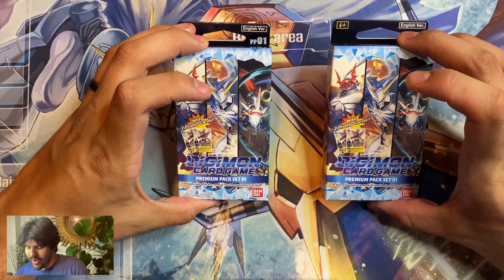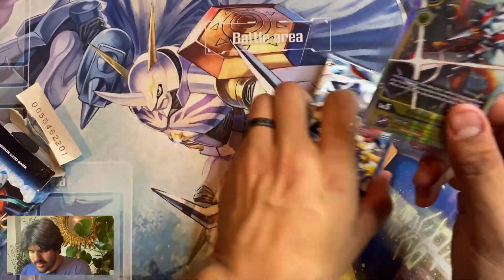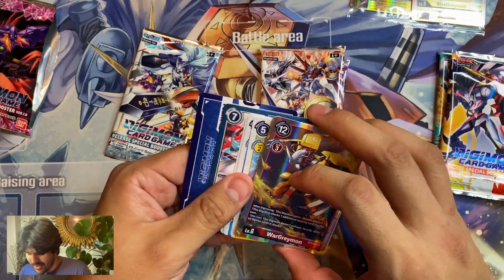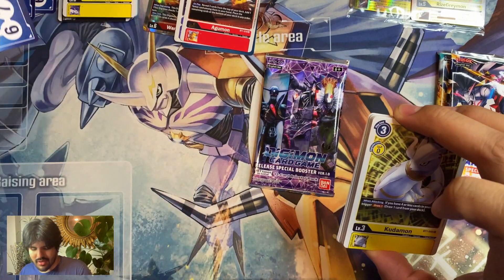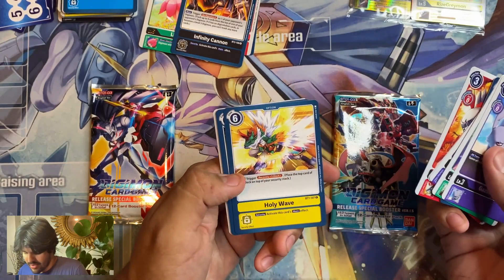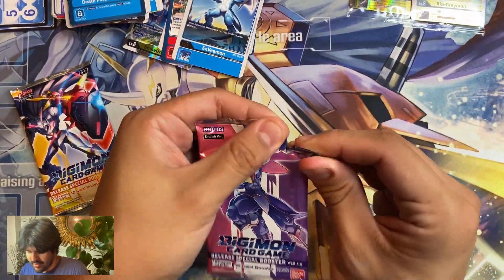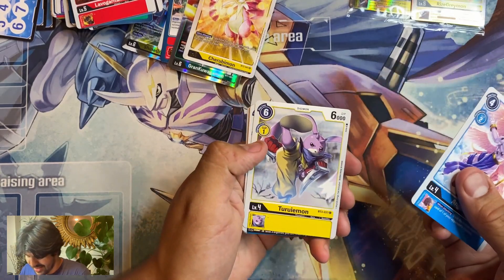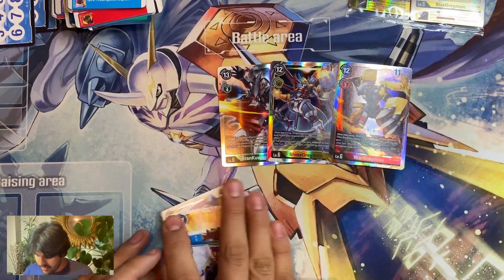OMNIMON REDEMPTION TIME! - Digimon Premium Pack Set 01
I haven't pulled an omnimon since the game came out but here's to hoping that all turns around! This small set gives us all another chance to try and pull for those chase cards we've been looking for.

What did you guys pull?